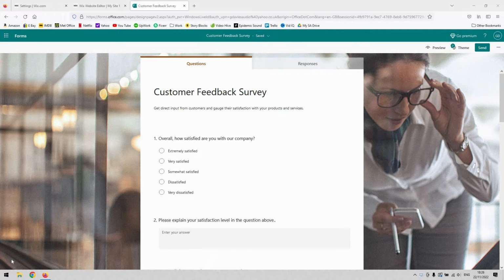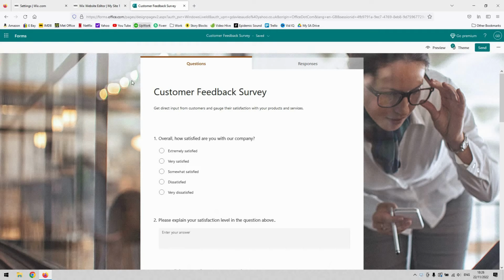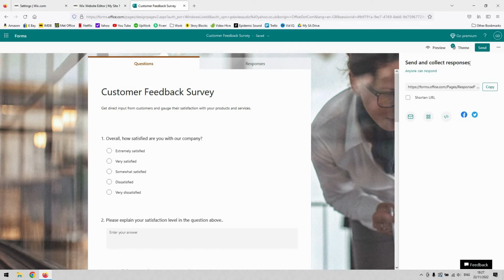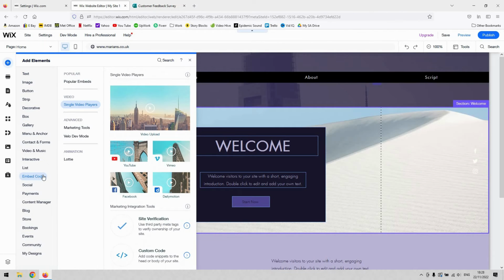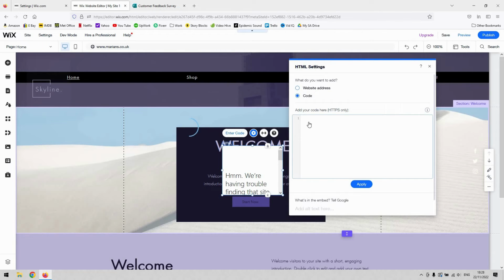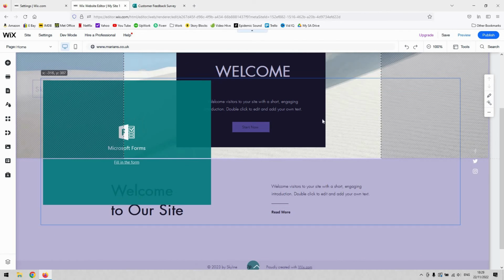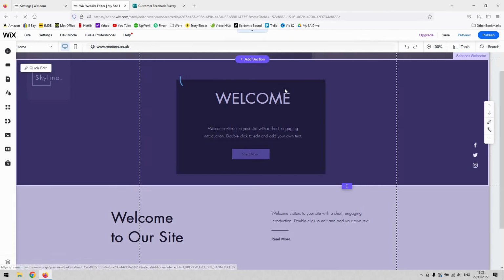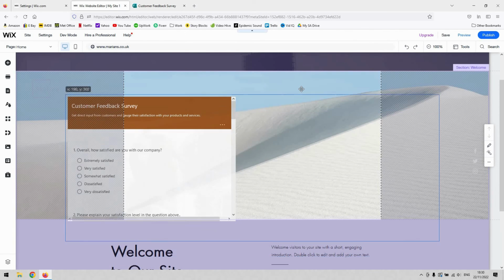How To Display Microsoft Forms On Wix - Easy!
In this video, I'll show you how to display microsoft forms on wix. This is a great way to create custom online forms for your business or organization!

If you're looking for a way to create custom online forms for your business or organization, then you should check out this video! We'll show you how to display microsoft forms on wix and how to customize the forms to suit your needs. This is a great way to get your business online quickly and easily!